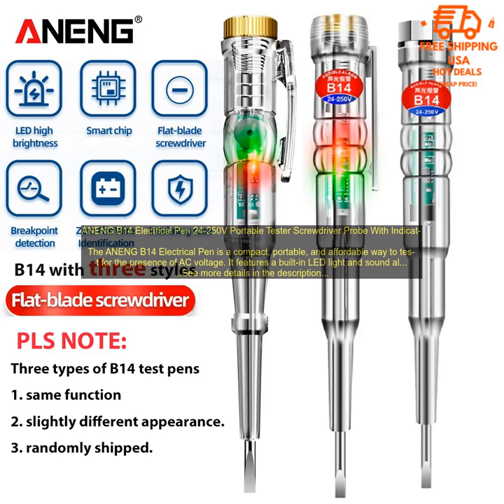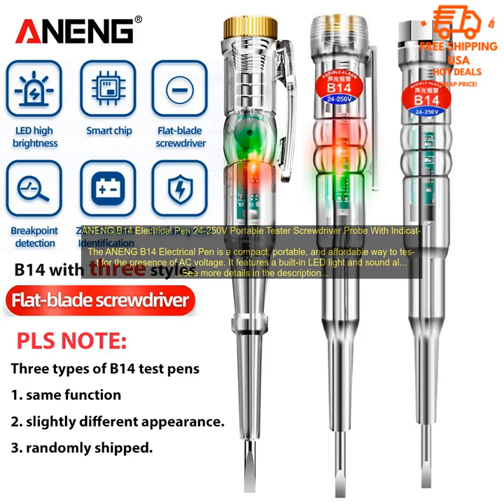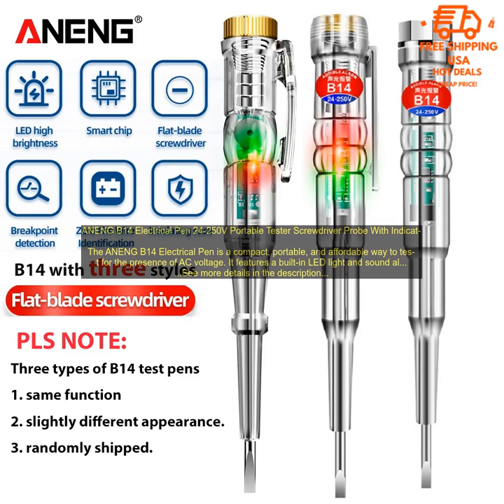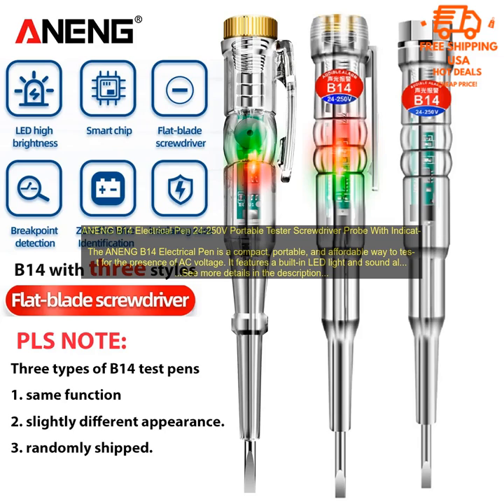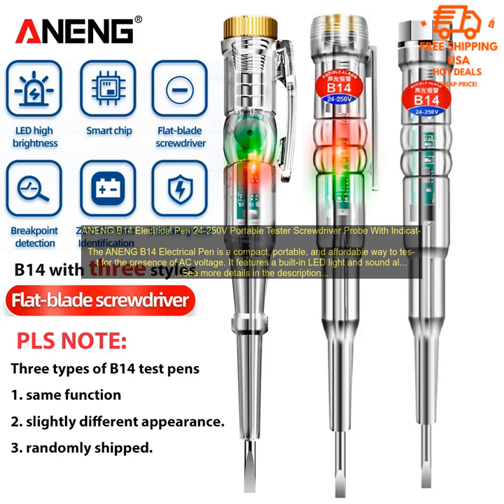1005005221466391 ANENG B14 Electrical Pen 24 250V Portable Tester Screwdriver Probe Wit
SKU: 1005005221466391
ANENG B14 Electrical Pen 24-250V Portable Tester Screwdriver Probe With Indicator Light Sound and Light Alarm Test Pen Tools
The ANENG B14 Electrical Pen is a compact, portable, and affordable way to test for the presence of AC voltage. It features a built-in LED light and sound alarm, making it easy to use even in low-light conditions. The pen also has a built-in screwdriver, making it a versatile tool for electrical work.

Here are some of the pros and cons of the ANENG B14 Electrical Pen:

**Pros:**

* Affordable
* Easy to use
* Built-in LED light and sound alarm
* Includes a built-in screwdriver

**Cons:**

* Not as accurate as some other multimeters
* May not be suitable for professional use

Overall, the ANENG B14 Electrical Pen is a great option for anyone who needs a basic tool for testing for the presence of AC voltage. It is affordable, easy to use, and includes a built-in screwdriver. If you are looking for a more accurate multimeter, you may want to consider a different option.

Here are some additional details about the ANENG B14 Electrical Pen:

* Voltage range: 24-250V AC
* Accuracy: ±1.0%
* Test frequency: 50/60Hz
* Dimensions: 160mm x 25mm x 30mm
* Weight: 100g

If you are interested in purchasing the ANENG B14 Electrical Pen, you can find it on Amazon for around $10.
aneng, b14, electrical, pen, 24-250v, portable, tester, screwdriver, probe, indicator, light, sound, light, alarm, test, pen, tools